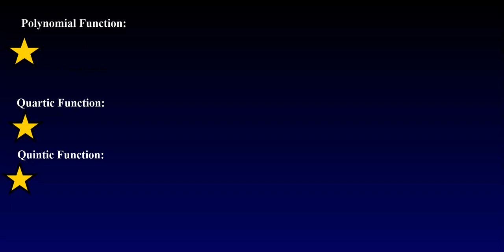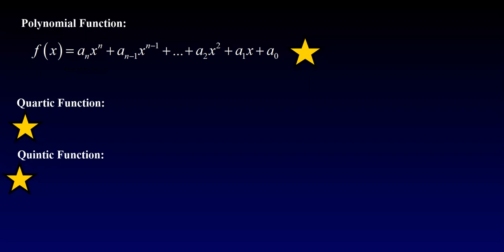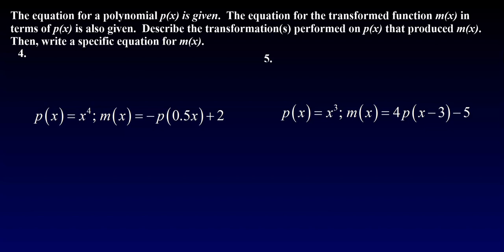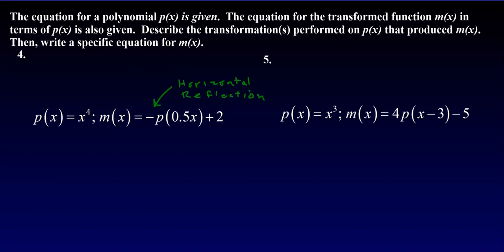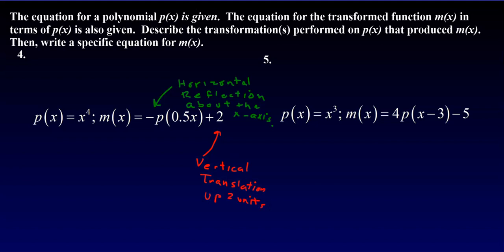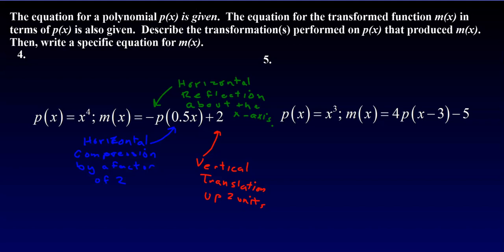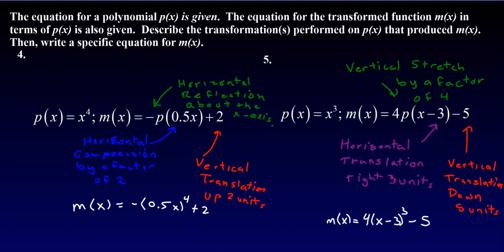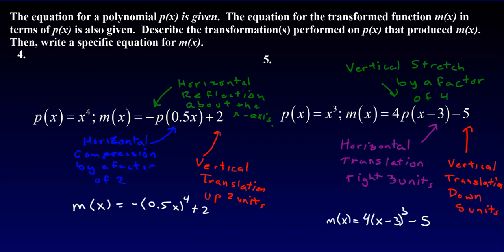Lesson 5.3A - Describe Transformations Performed on One Function Given its Equation in Terms of Anot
Describe Transformations Performed on One Function Given its Equation in Terms of Another